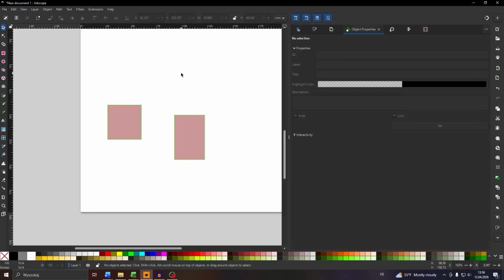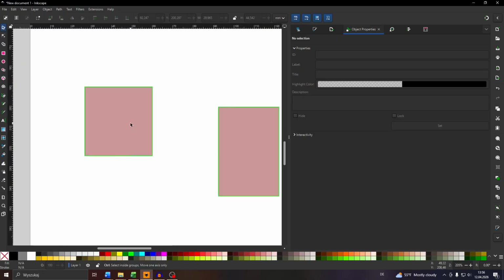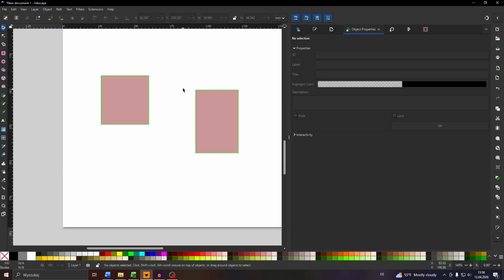How to Zoom Center Page in Inkscape | Justify Page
Learn how to zoom and center the page in Inkscape for a better view of your canvas. This helps you quickly focus on your design workspace and improve navigation.

If you're learning about using the Inkscape app on PC and laptop, also check out how to convert SVG to JPG on Inkscape